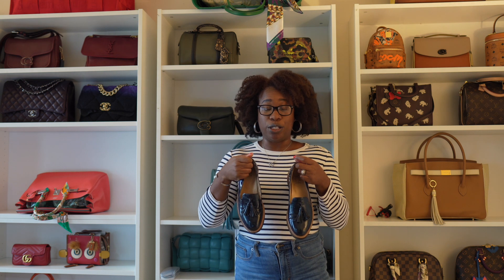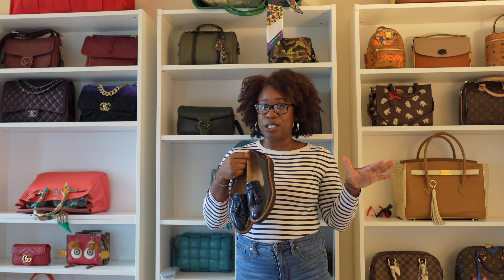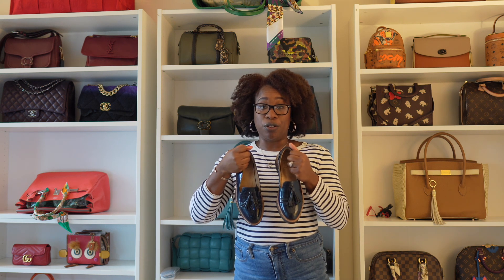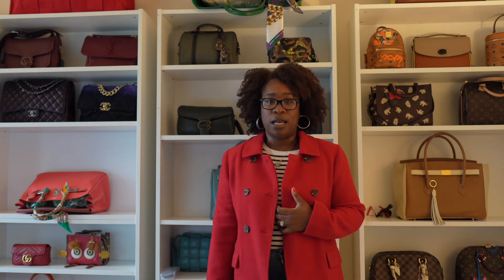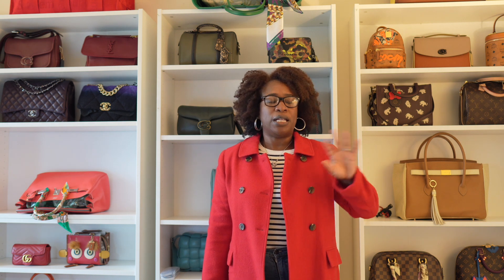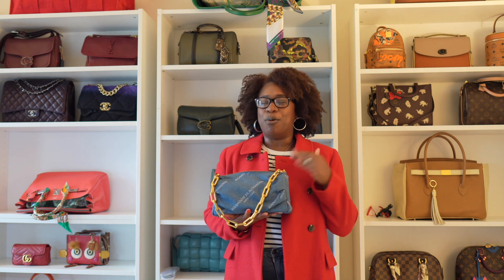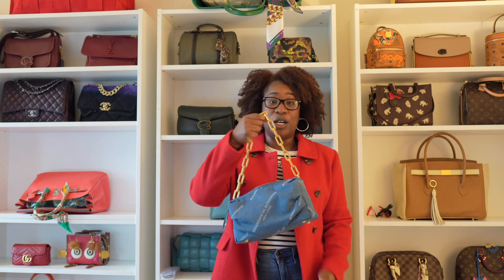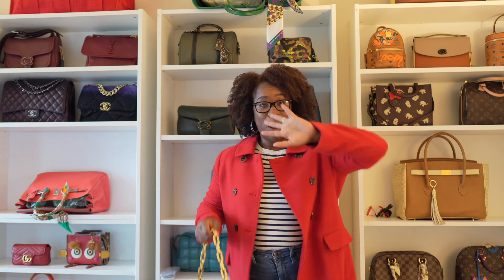OOTD- Coat Edition Day 5 of 12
Hey Ya'll!

Thanks so much for stopping by! Day 5 of 12! I love coats as much as I love bags and wanted to share the coats I have in rotation. All info below!

Interested in ordering your own Buti Bag??
All of the information is below
If you are interested in ordering ANY bag on the website make sure you put Lykia23 in the code box so that the team knows that I referred you:)

ALL Bags on the website are customizable!! If you would like to customize any bag on the website reach out to Amerigo (she is awesome). Be sure you put Lykia23 in the subject line of your email so that she knows that I referred you. She will take AMAZING care of you.

All About the Bag Capri 26, 32 and 40
Can be customized based on leather, textures (mock crock) and even exotics (Python, Himalayan Calf, Ostrich etc) -
Reach out to Amerigo and mention Lykia23 in the subject line and she will help you create your next dream bag!!

See you next Saturday @1pmEST and/ or Wednesday